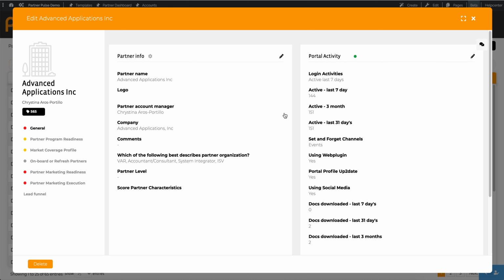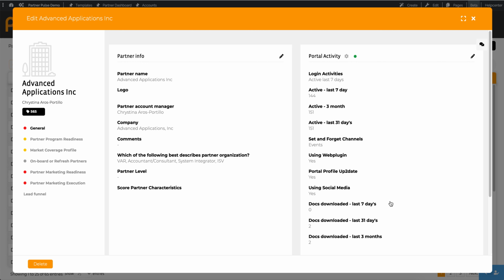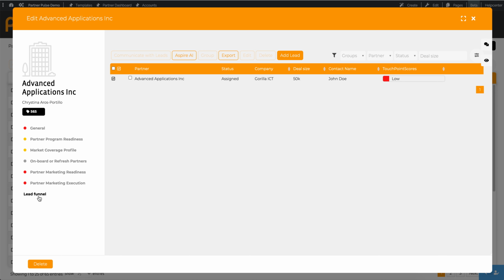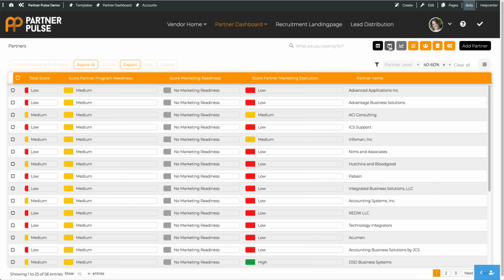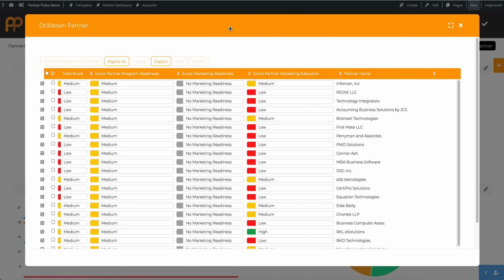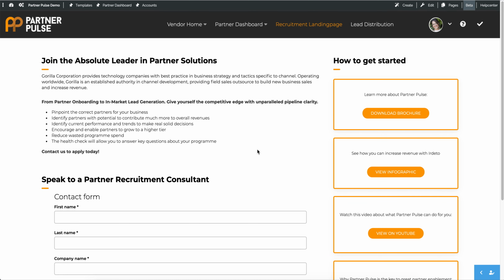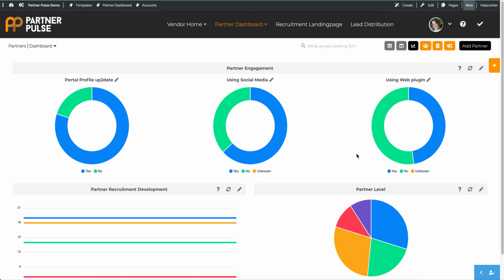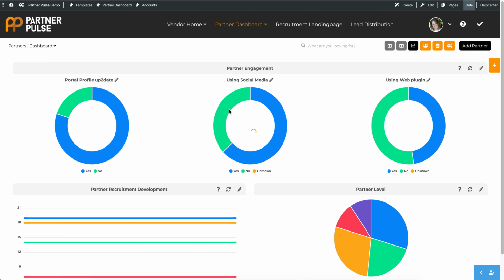Demo 2 | The Partner Scorecard (old version)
This demo shows you how the scorecard can help you, providing direct insights into all capabilities, activities and results. We take a closer look at the key features or the Partner Scorecard and the different scorecard views you can use for different needs and usecases.